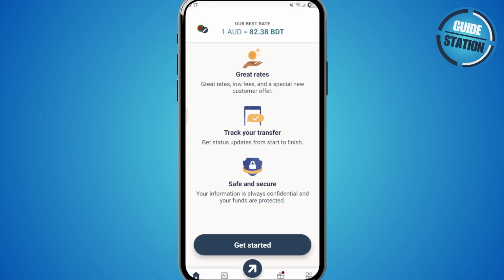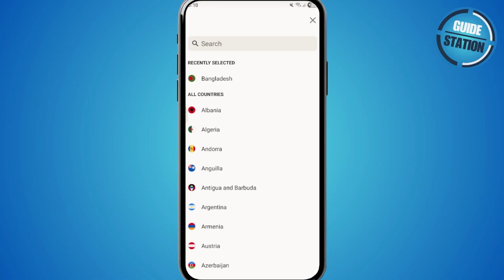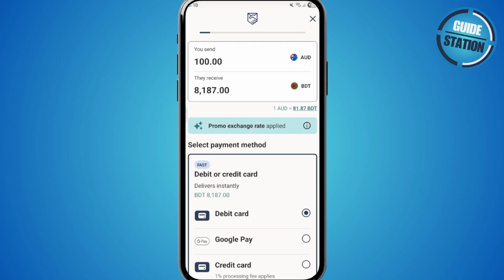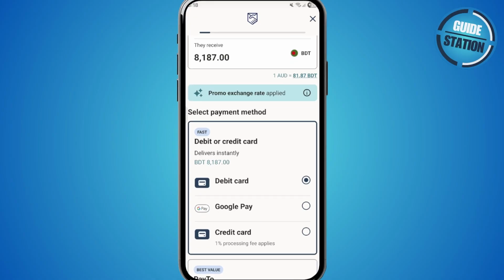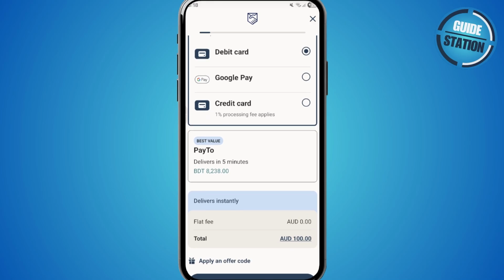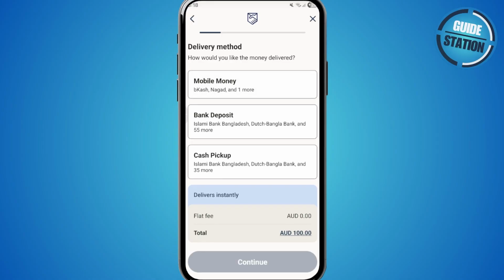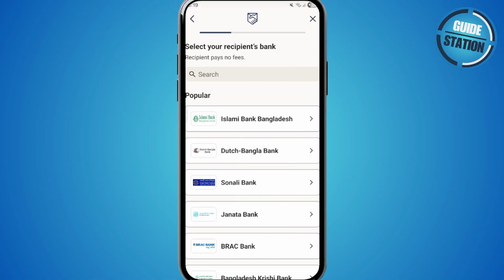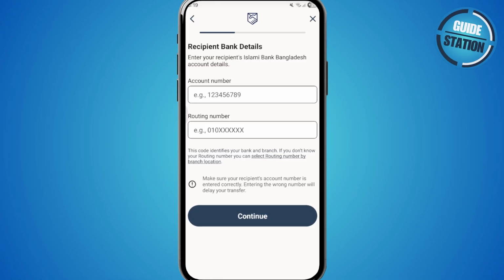How To Transfer Money From Australia To Bangladesh Using Remitly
How do I transfer money from Australia to Bangladesh using Remitly? In this video tutorial, I’ll show you how to send money from Australia to Bangladesh with Remitly. Enjoy!